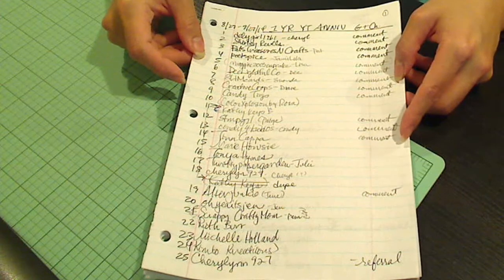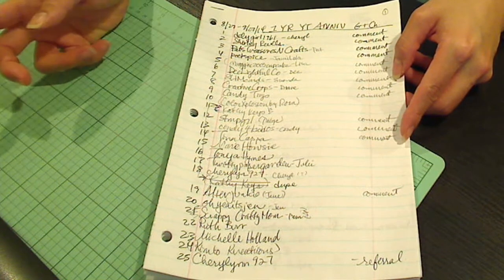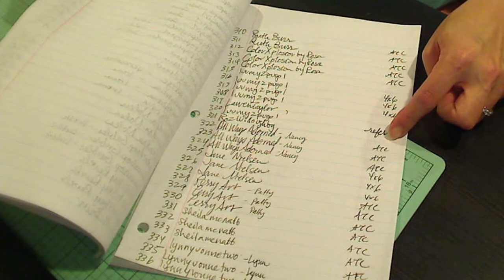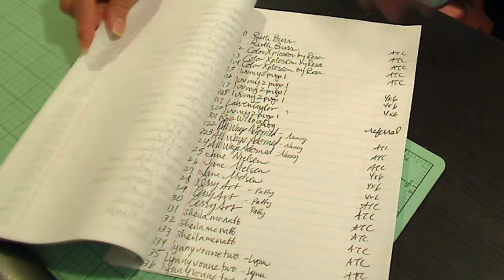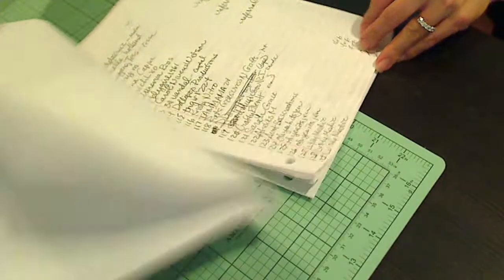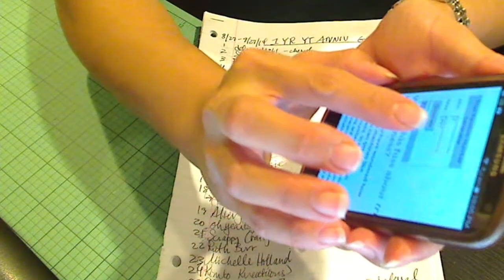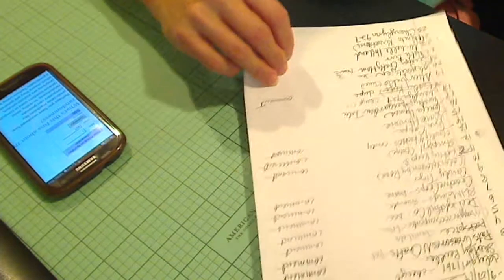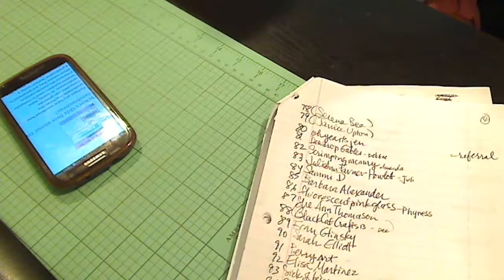3 Winners for my 1 Yr YT Anniversary Giveaway and Challenge!!!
I had an overwhelming 357 entries (1 for commenting, 1 for referrals, and 3 for sending me an ATC or 4x6 card)!  Congratulations ladies!

The second the third place folks, I have your addresses so I will send your $20 Michaels gift cards to you ASAP!

Thanks everyone for participating and sharing your wonderful crafty love with me!!!
Big hugs, Kristina